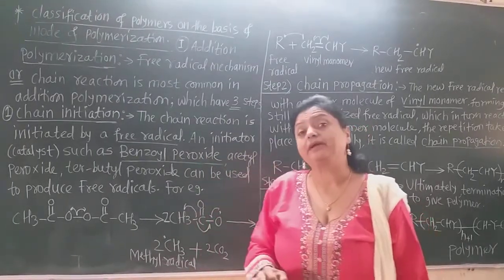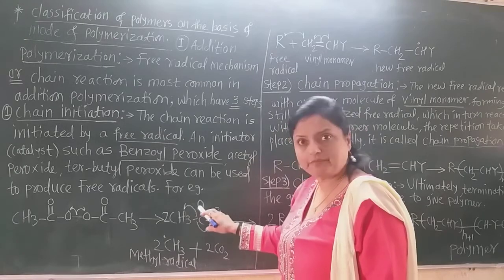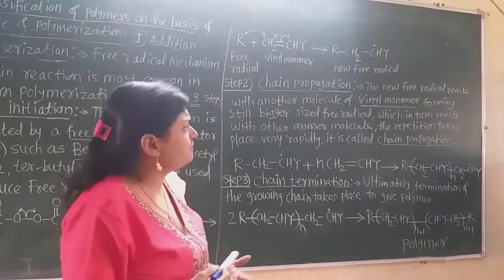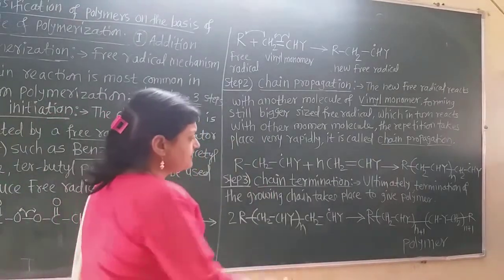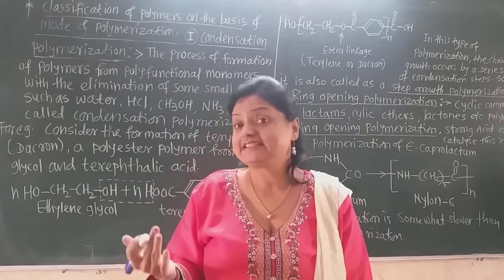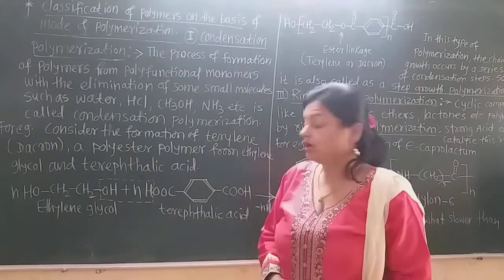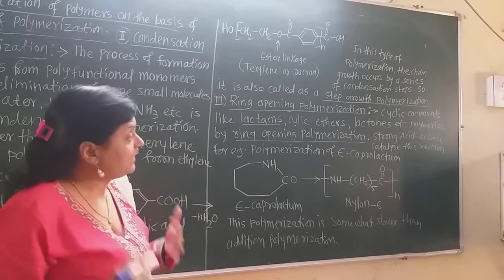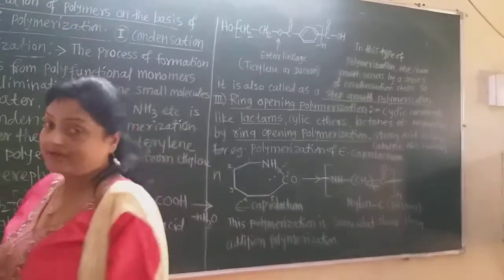Classification of polymers on the basis of mode of polymerization 1 Addition polymerization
Addition  polymerization  , Condensation  polymerization  and Ring open  polymerization